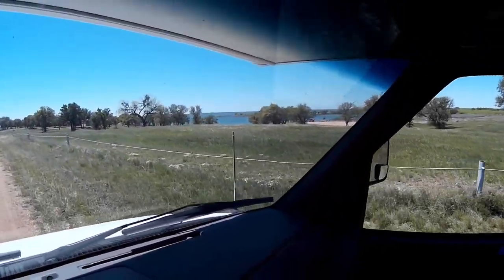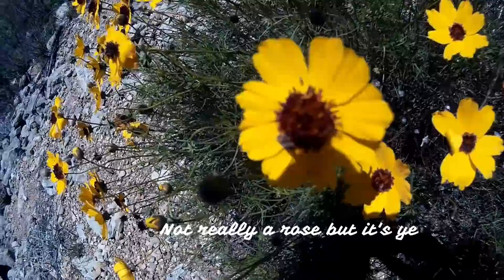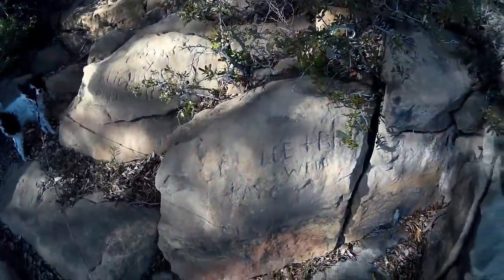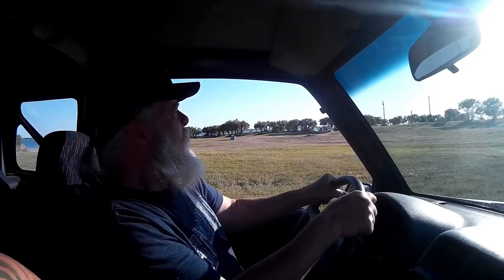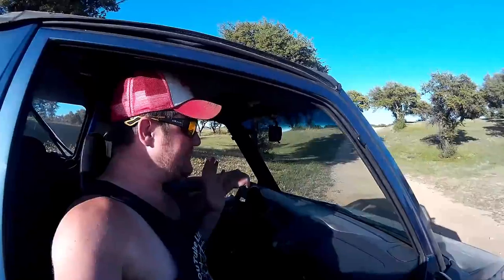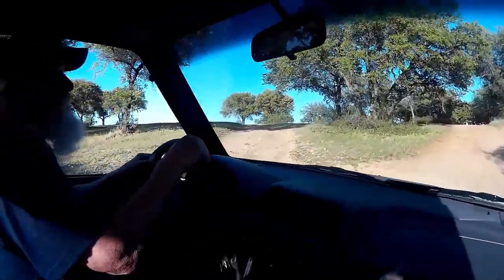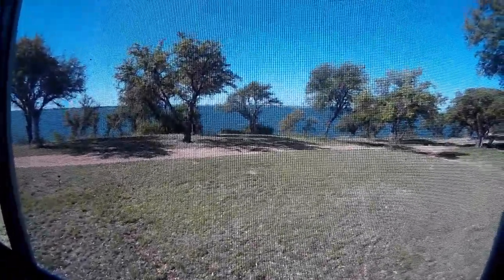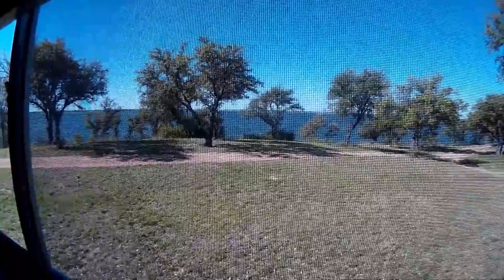HUBBARD CREEK LAKE, TX. Free Boondocking, Lakeside Camping, Boating, Fishing, Breckenridge TX,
Two wild and crazy guys having a blast at the best campground we seen yet on this trip. HUBBARD CREEK LAKE, TX.  Free Boondocking, Lakeside Camping, Boating, Fishing, Swimming, Breckenridge TX,
    MARANATHA!

BANDIT:
Bandit is a 18 month old rescue dog saved from a kill shelter in California.  He was horribly matted, dirty and looked like a Terrier/Shih Tzu mix. After he was groomed it became clear he is a purebred Parti Poodle. A fairly unusual dog, a Parti Poodle has a unique coloration only possible when both parents are purebred Parti Poodles. The gene necessary to produce the coloration is recessive and both parents must have it.  I would have loved him either way but am blessed to have him as he is.   =8v)

PAPA:
Former CEO with the $1M house, limousines and the high stress lifestyle now living small, retired and FREE!  Exploring, discovering, traveling, doing things, going places that most can't or won't.  Let Papa & The Bandit be your guides as together we travel wherever the Spirit leads. This is our Vlog. Happy Trails and  Maranatha!

COMPUTER:
1200 mW Power High Gain 5 dBi Antenna